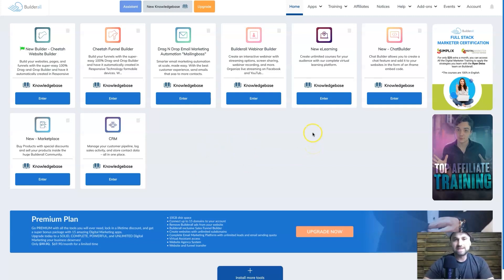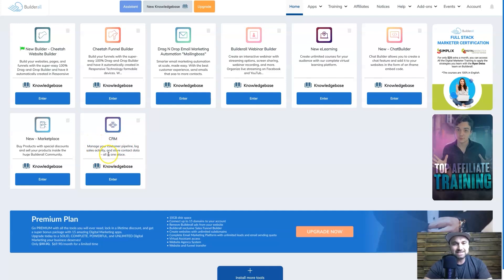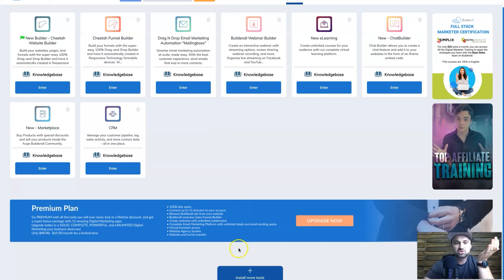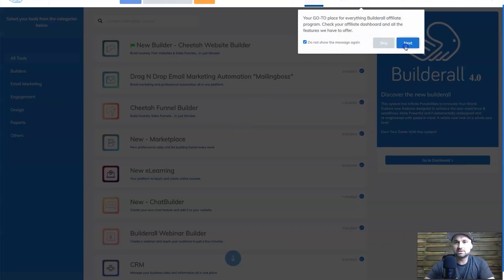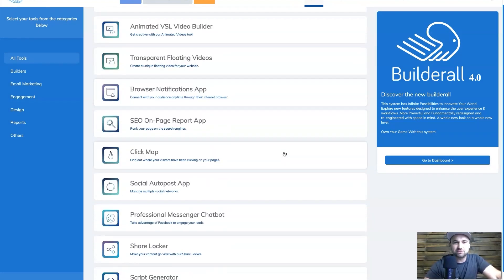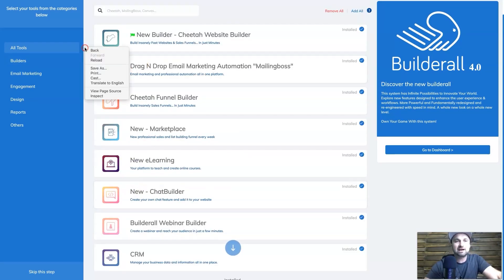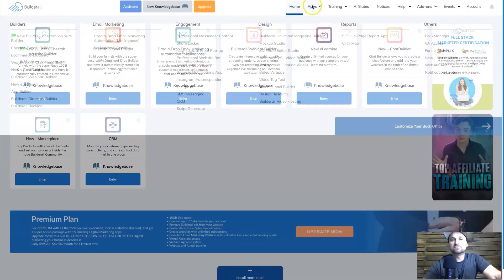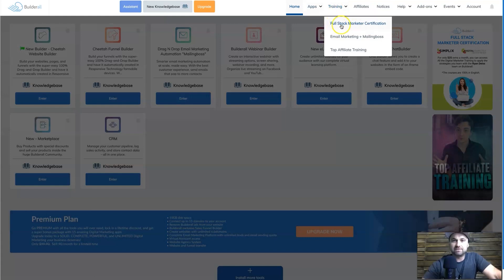Builderall Review 🥶 Is it still worth it in 2021? 🔥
Builderall Review 🤯 Jack of all trades, master of none? You decide. and let me know for bonus training!

If you've been looking at getting started with Builderall, you need to watch this Builder review. When I first looked at Builderall years ago, I honestly didn't like it. Even now, it's still not 100% desirable in terms of user experience compared to other builders, however, it's jammed packed full of features.

== Chapters ==
0:00 Builderall Review
0:30 - $1 30-day trial
0:48 - What is Builderall
2:43 - Builderall Features
4:18 - Dashboard
5:18 - App Selection
6:53 - Builderall Pricing
7:36 - Cheetah Funnel Builder
10:05 - Visual Builder (must watch)
13:30 - Mailboss Email Marketing
15:22 - Builderall CRM
17:40 - Builderall Affiliate Program

I personally think if you are someone who wants to get an all-in-one marketing tool, Builderall is perfect for you. It's probably not as powerful as using separate software and making them go into one, but it'll save you loads of money on subscriptions.

I'm personally going to start growing my affiliate downline, so if you want to get on board and let me teach you how to make some money with Builderall as an affiliate too, join and shoot me an email at and let me know.